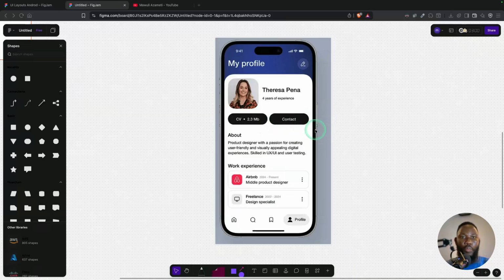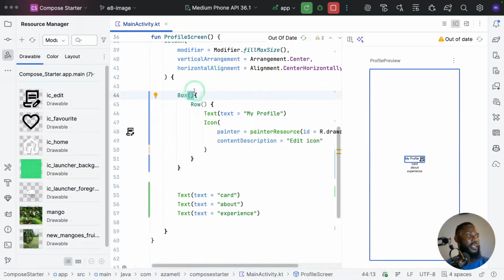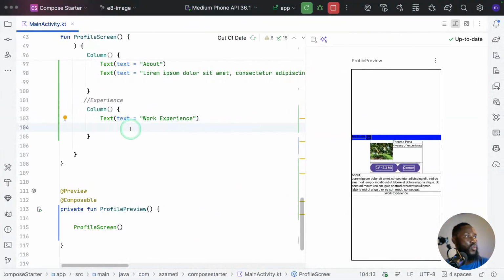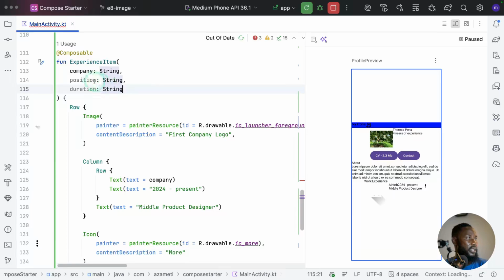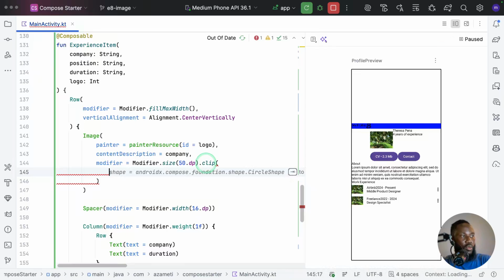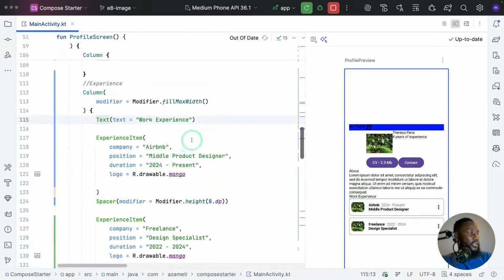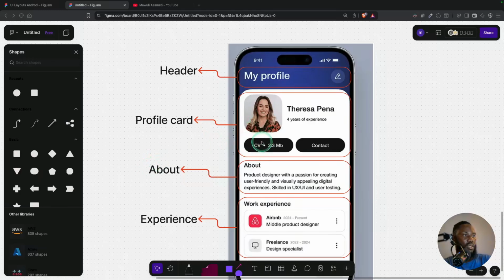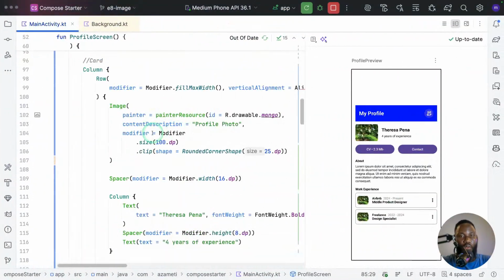Build a simple profile screen using the Composable with learned so far.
Build Sample project to practice more